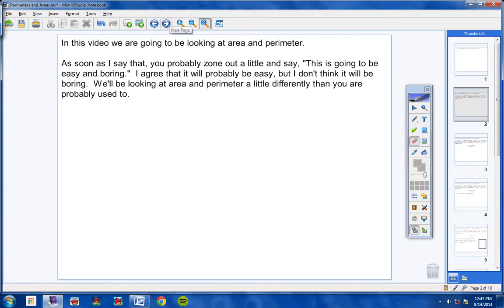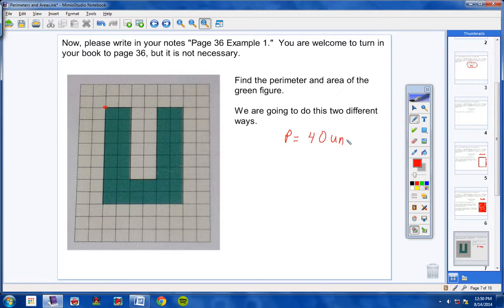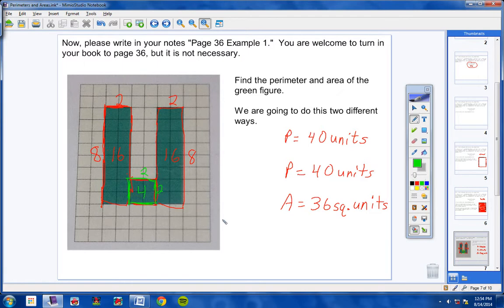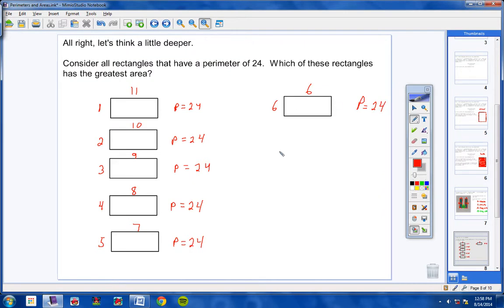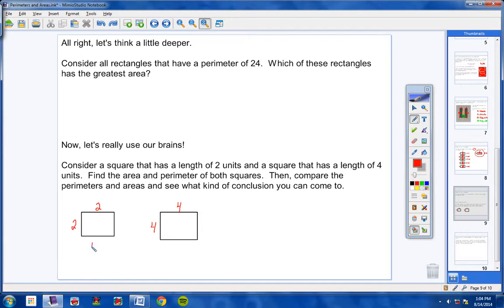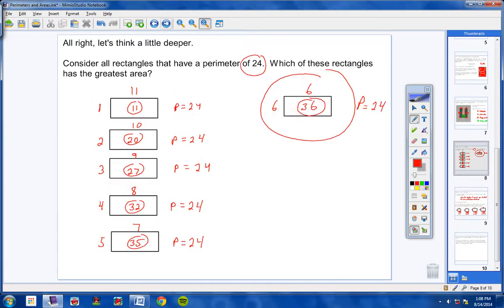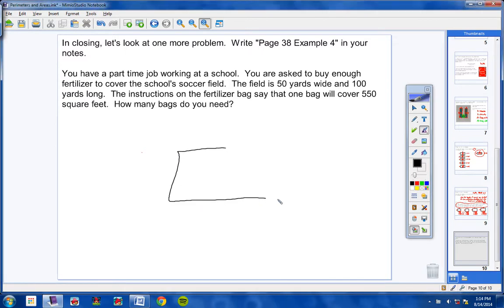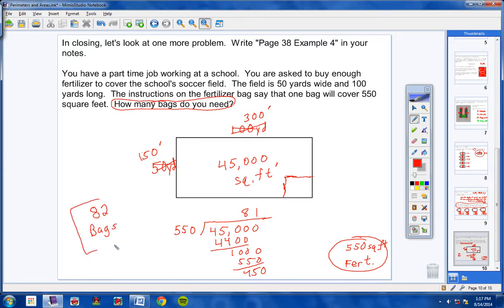Geometry Track 1 Lesson 1.6